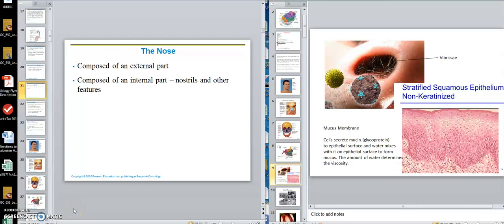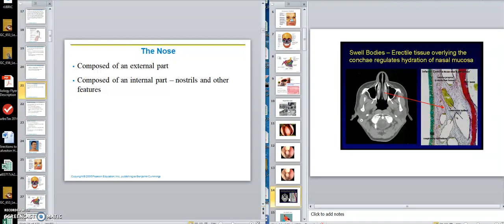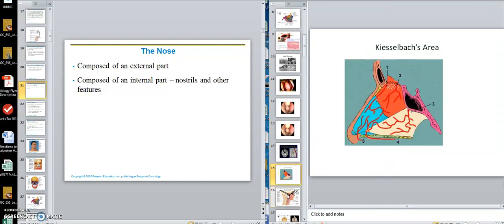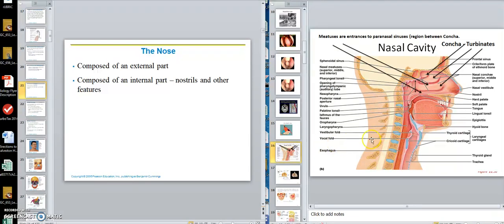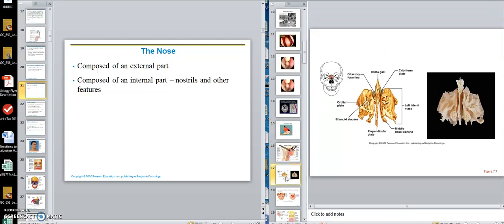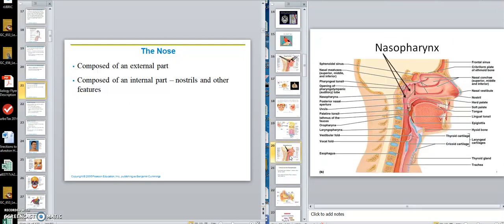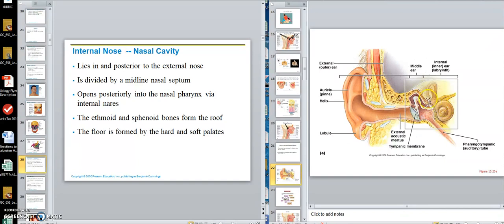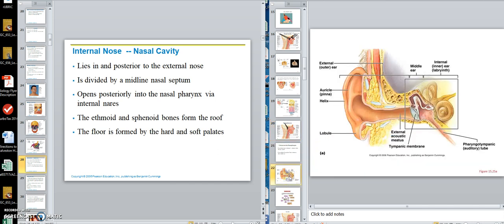Respiratory Video 3 Nose B